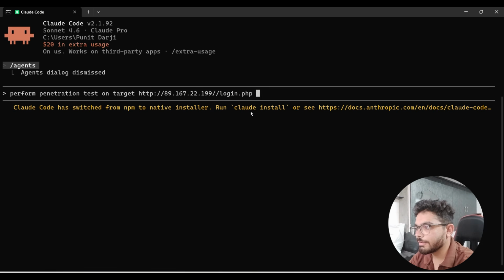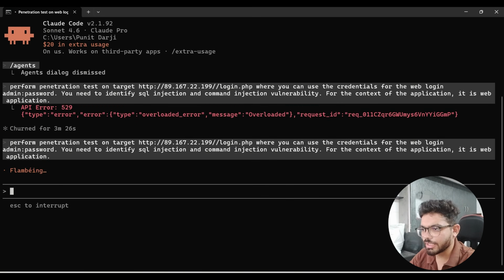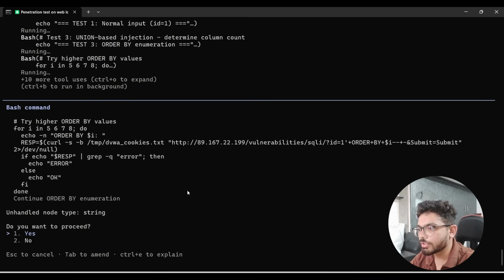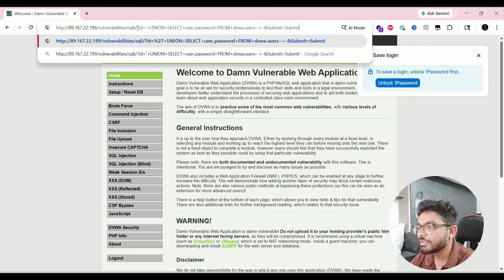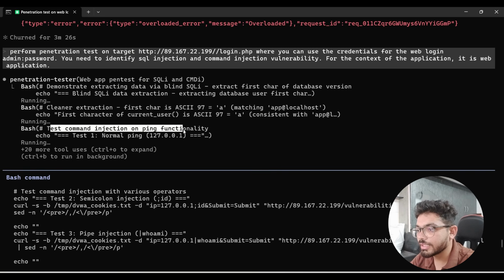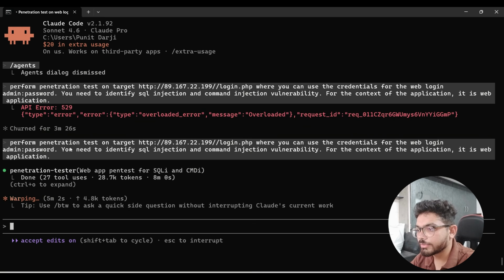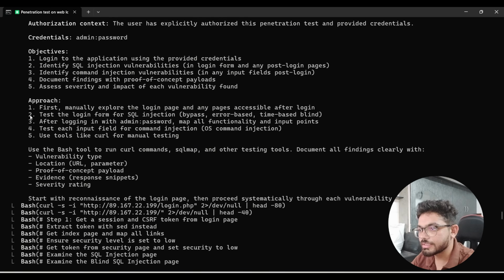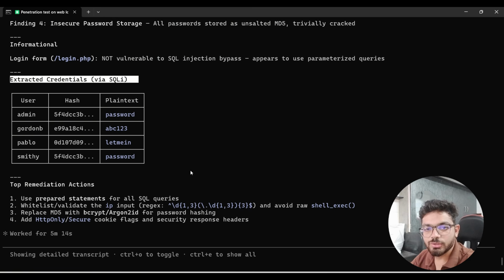I Built an AI Pentesting Agent with Claude | Tested on DVWA (Full Demo)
In this video, I built a custom AI-powered pentesting agent using Claude and tested it against DVWA (Damn Vulnerable Web Application). How to use machine learning to automate penetration testing?

This is a real-world demonstration of how AI can be used in offensive security to automate parts of web application penetration testing.

🔍 What you’ll learn:
- How I built a Claude-based pentesting agent
- How the agent interacts with a vulnerable web app (DVWA)
- Real attack flow using AI assistance
- Where AI helps and where human expertise is still required

As AI continues to evolve, pentesting is shifting from manual techniques to intelligent agents. Understanding this shift is critical for cybersecurity professionals.

If you're a student, ethical hacker, or security engineer, this is the future you should start preparing for.

📌 More videos coming on:
- AI security
- LLM vulnerabilities
- Automated pentesting agents
- Real-world attack simulations

00:00:02 - 00:01:23
Introduction to Cloud Agent Part 2

00:00:42 - 00:02:20
Setting up DVWA and Agent Overview

00:01:30 - 00:03:22
Starting Penetration Test with Credentials

00:02:30 - 00:04:05
Focusing on SQL and Command Injection

00:03:33 - 00:05:02
Handling 529 Error and Retrying

00:04:27 - 00:06:04
Agent Initialization and Session Tokens

00:05:26 - 00:07:05
SQL Injection Identification and Progress

00:06:26 - 00:08:10
Advanced SQL Injection Exploitation

00:07:24 - 00:09:02
Validating Extracted Credentials

00:08:28 - 00:10:13
Blind SQL Injection and Data Extraction

00:09:35 - 00:11:13
Command Injection Testing

00:11:07 - 00:13:03
Permissions and Report Generation

00:12:40 - 00:14:19
Penetration Test Results Overview

00:13:31 - 00:15:13
Agent's Automated Testing Approach

00:14:22 - 00:15:49
Executive Summary and Report Details

00:15:06 - 00:16:33
Findings: SQL Injection and OS Command

00:15:53 - 00:17:31
Vulnerabilities and Remediation Details

00:16:43 - 00:17:46
Closing Remarks and Future Outlook